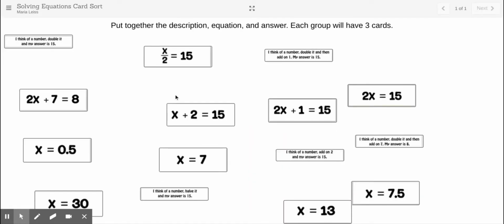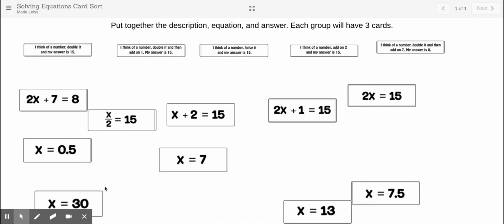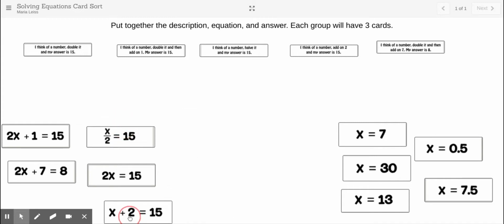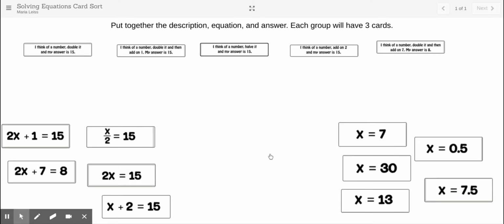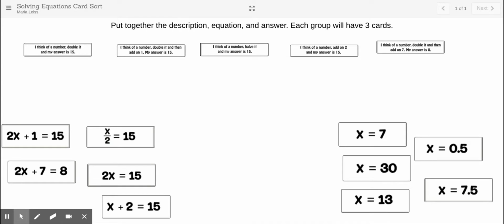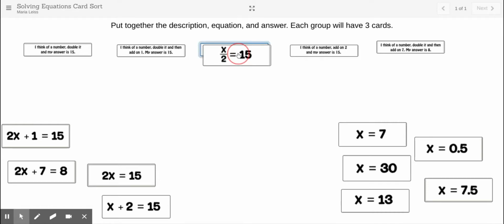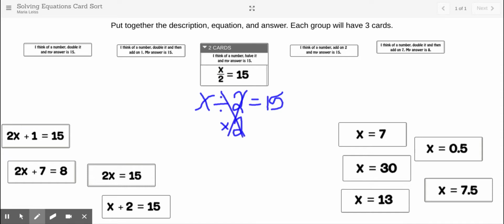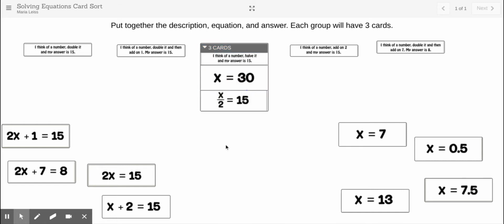Solving Equations Card Sort